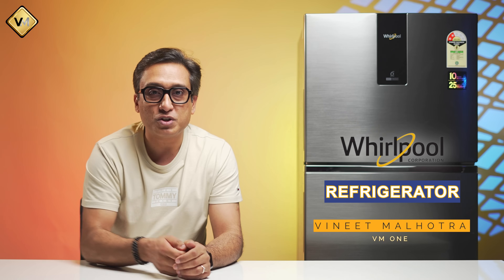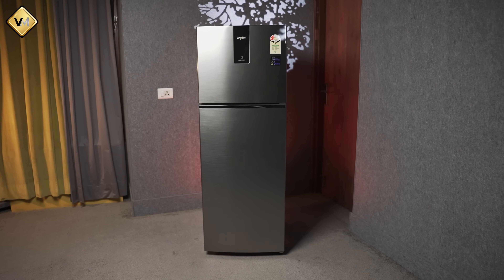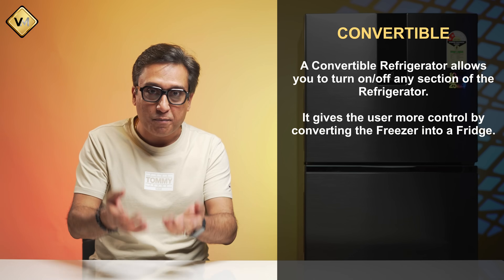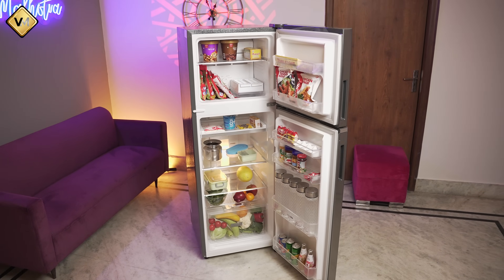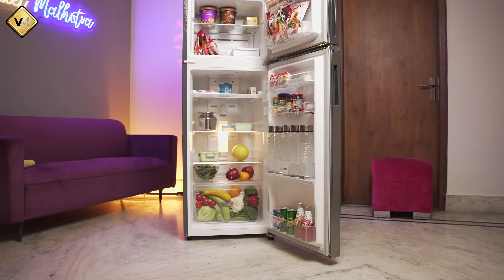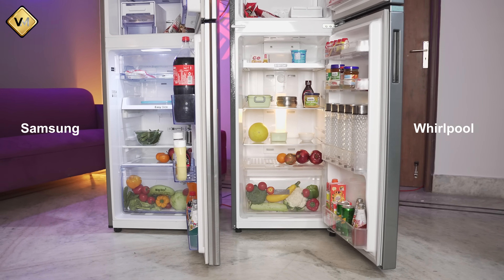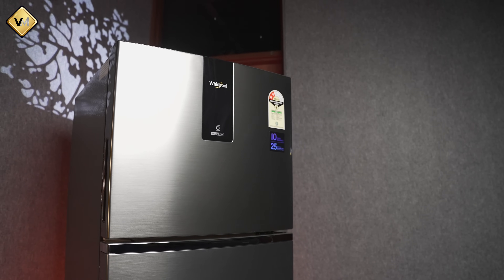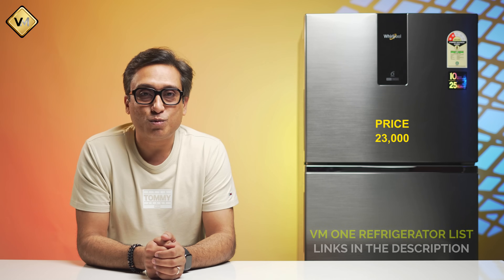Best Refrigerator Under 25000 | Whirlpool Double Door Refrigerator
Whirpool Refrigerator 2024 Models have been launched, but choosing the right Refrigerator under 25000 is still confusing. Every refrigerator brand offers excellent features and space in their double door refrigerator models, and finding the best among all those refrigerator models becomes difficult. But in this video, I will tell you the Best Refrigerators under 25000 that you can buy in 2024 after comparing all the Refrigerators models of significant brands and telling you their pros & cons so you can decide the Best Refrigerator model for your needs from my pick of the Top 5 Best Refrigerators under 25000. I have bought a few double door Refrigerator models, and I will rate the Best double door Refrigerator under 25000 as per their specifications, design, features, and build quality. I have seen almost all the Best Refrigerators under 25000 in 2023. I recommend watching my Refrigerator Buying Guide 2024 so you can choose the Best Refrigerator under 25000 in 2024.

• BEST OFFERS ON REFRIGERATORS

• BEST DEALS ON AMAZON TODAY

Featured Products

• Whirlpool 235L 2 Star

• Whirlpool 235L 3 Star Convertible

Other Refrigerator Models under 25000

• Samsung 236L 3 Star

• Samsung 236L 3 Star (Convertible)

• LG 242L 3 Star

• Haier 237L 3 Star

• Godrej 244L 3 Star 2023

Under 15,000 Recommended Refrigerators

• Haier 190L 4 Star

• Samsung 183L 3 Star

• Godrej 185L 4 Star

BEST STABILISER FOR REFRIGERATOR

• Stabiliser for Refrigerator

best double door refrigerator
best refrigerator under 25000
best refrigerator 2024
best double door refrigerator 2024
best fridge in India
best fridge under 25000
best refrigerator
double door refrigerator
refrigerator under 25000
refrigerator under 25000 double door
refrigerator under 25000 5 star
double door refrigerator under 25000
samsung refrigerator under 25000
best refrigerator in 2024
best double door refrigerator under 25000
refrigerator double door
vmone